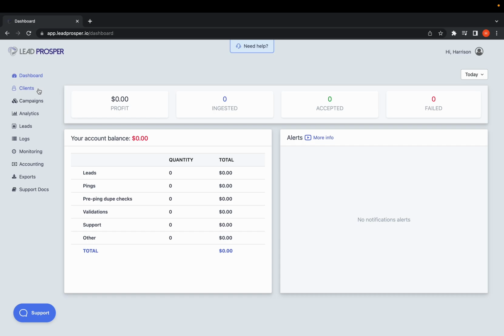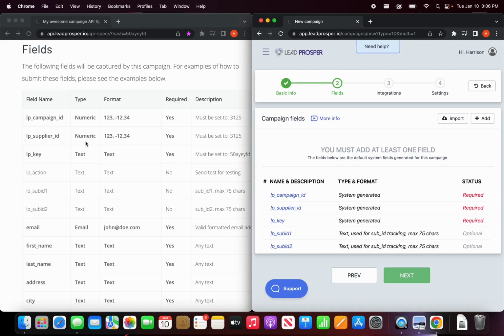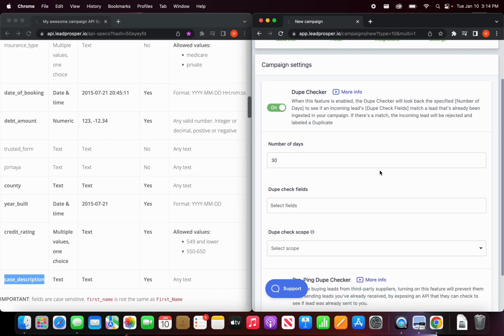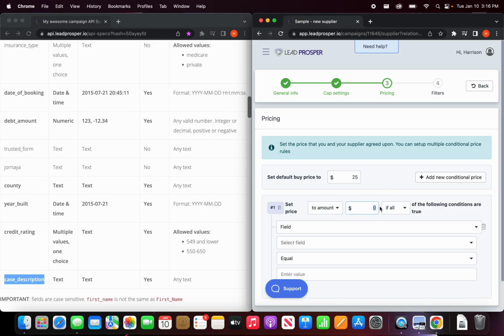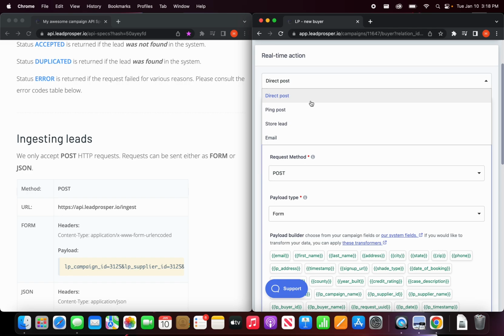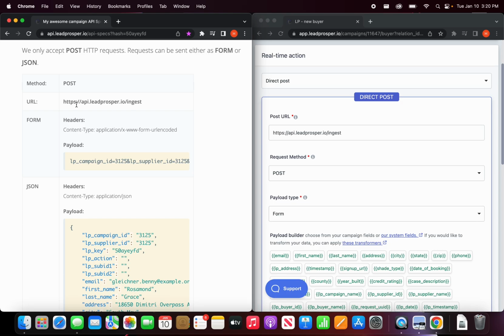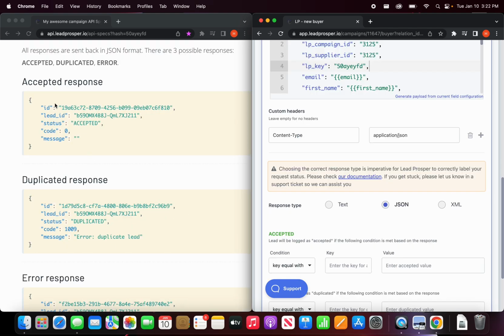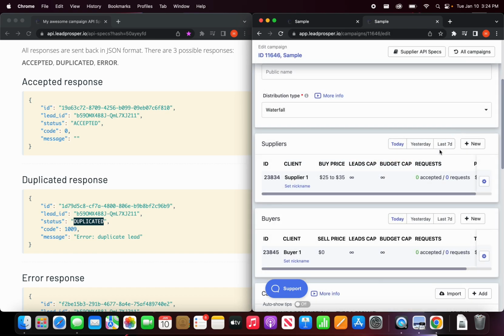(Updated) Lead Prosper Campaign Setup Tutorial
A step by step tutorial on setting up a Lead Prosper campaign. We'll walk you through adding clients, campaign creation, building payloads, and more!

0:00 Intro
0:25 Adding Clients
0:48 Campaign Creation
1:12 Adding Fields
2:06 Formatting Fields Correctly
4:07 Dupe Checker
4:48 Adding a Supplier to a Campaign
5:10 Pricing
5:33 Filters
5:53 Adding a Buyer to a Campaign
6:11 Payload Builder
7:32 Hard Coding Static Fields
7:54 Response type
8:20 Test Your Buyer
9:05 Connect LP to Your Data Source
9:18 Submit a Support Ticket